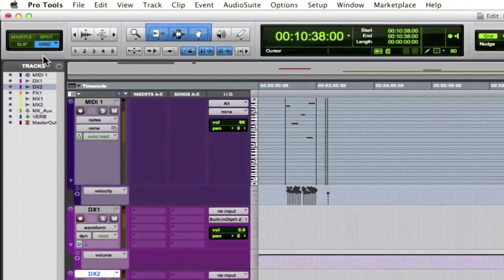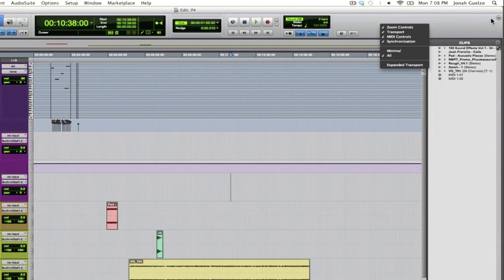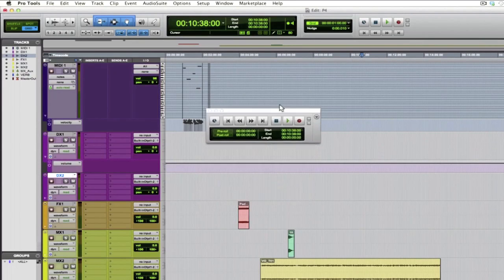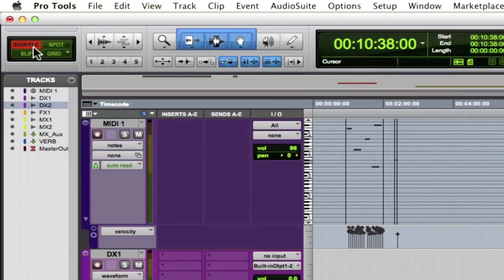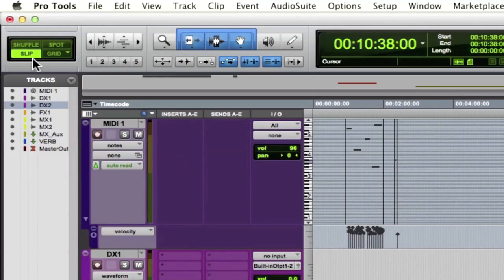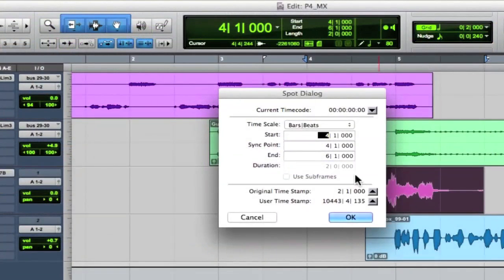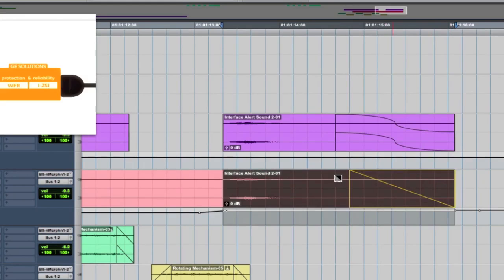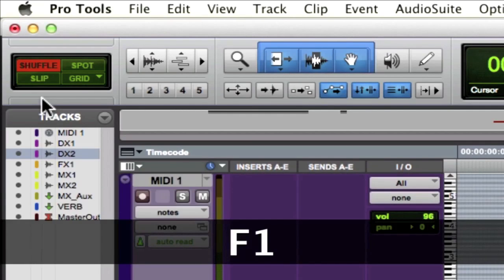Promo: The Essential to Pro Tools 10 Part 4: Basic Editing Techniques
This series will give you a detailed introduction to the essentials of Pro Tools 10. In Part 4 we learn how to use the DAW for basic audio editing.